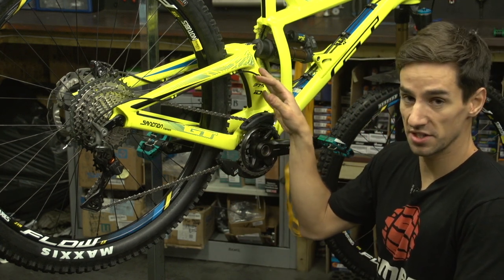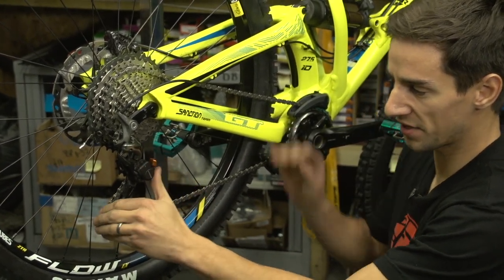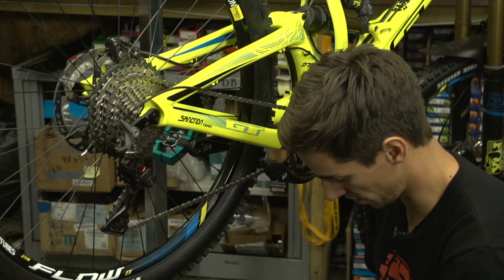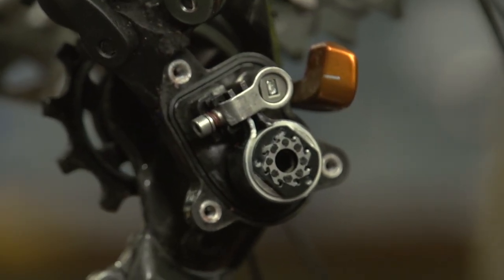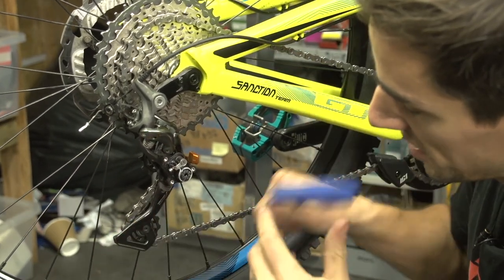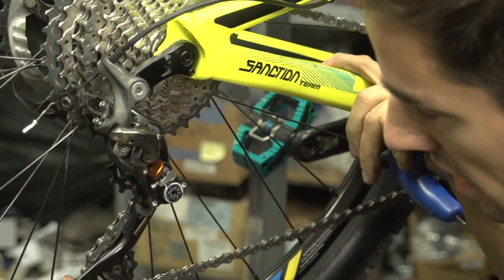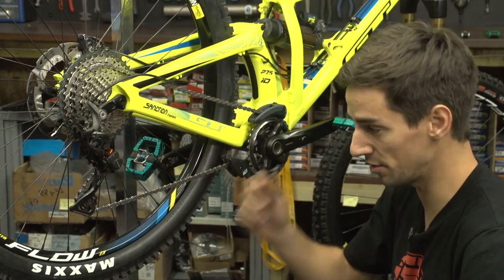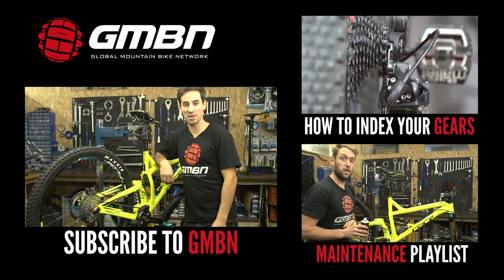How To Adjust A Shimano Rear Derailleur Clutch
Adjust your rear mech tension to optimise it for your bike & riding style.

With the increasing popularity of 1-by setups a clutch rear mech will make a huge difference to your transmission. Getting it tuned to the right tension for you is a simple process with just a 2mm allen key.